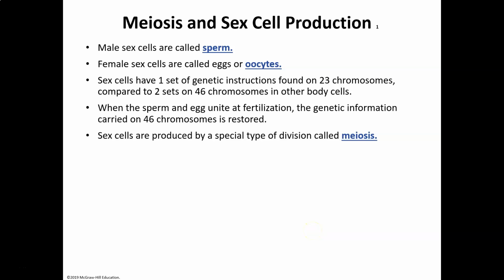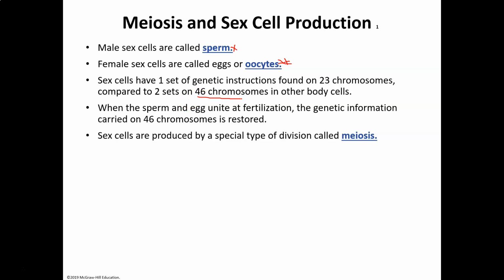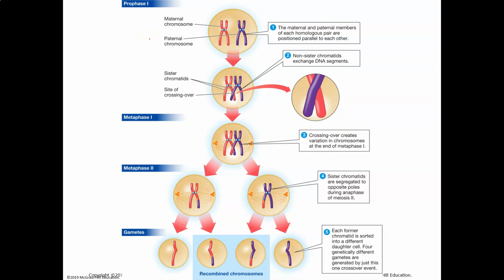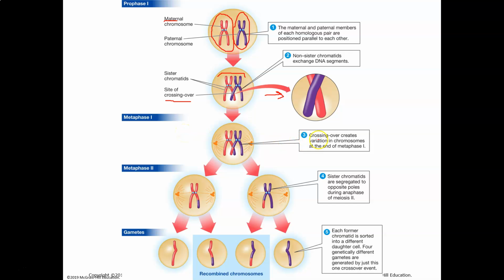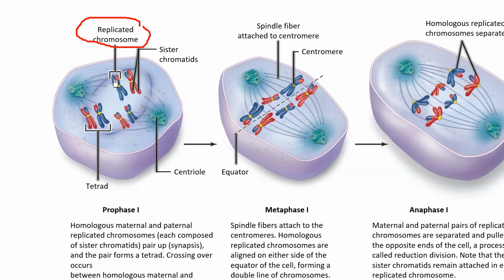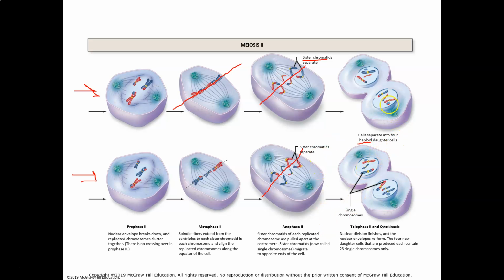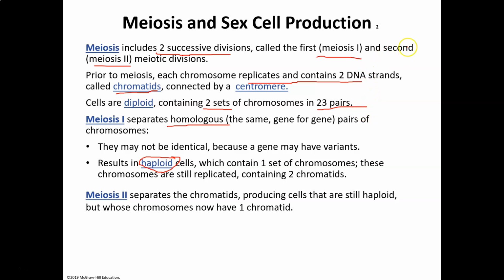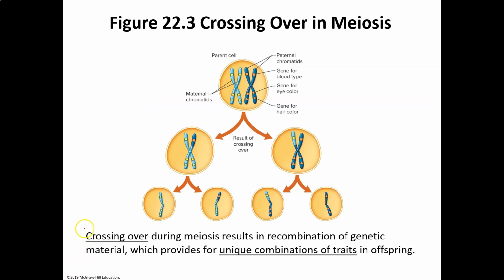Understanding Meiosis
Meiosis can be confusing. I hope this helps to clear it up.